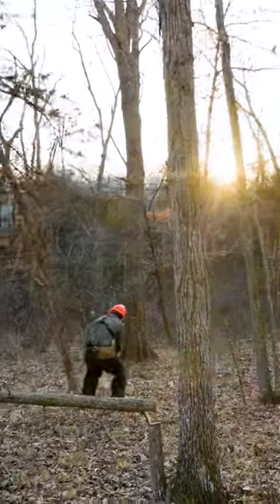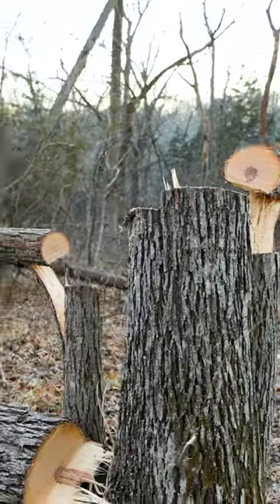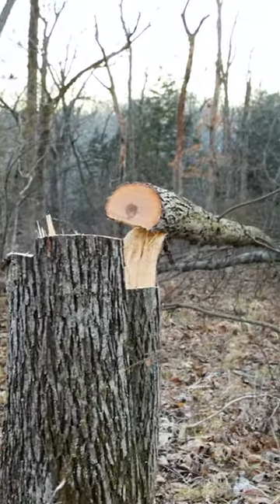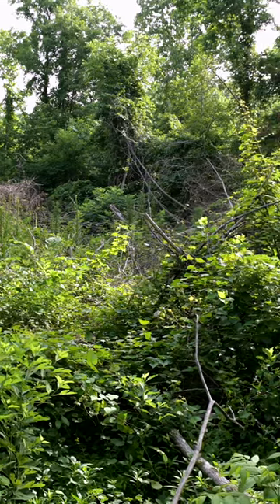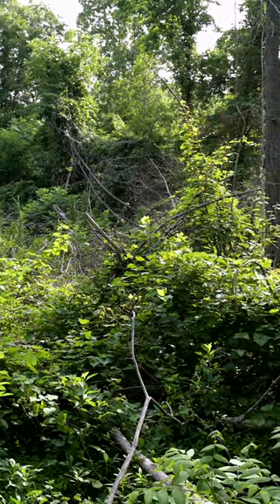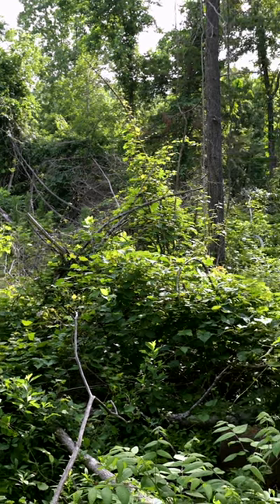1 Year Post Timber Stand Improvement Update!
1 Year Post Timber Stand Improvement Update!